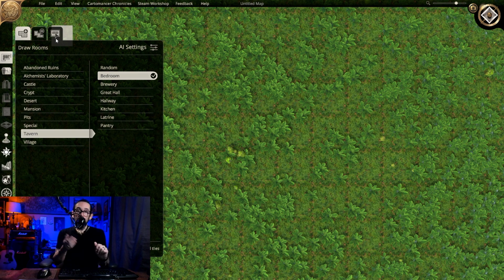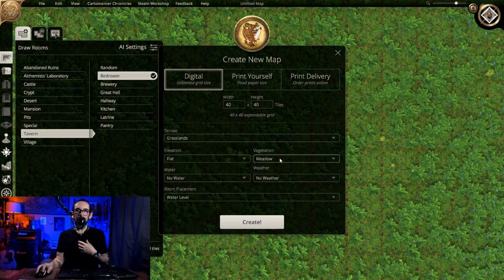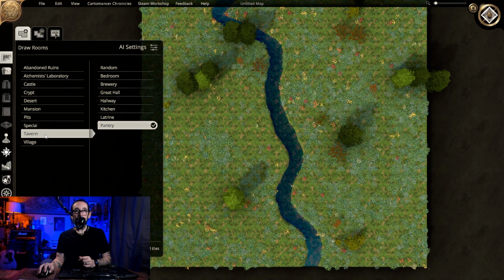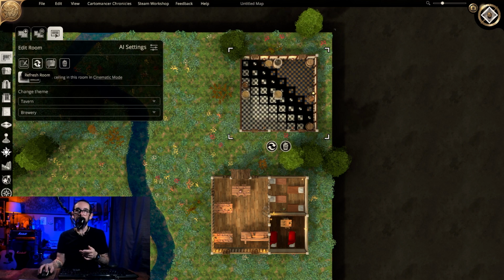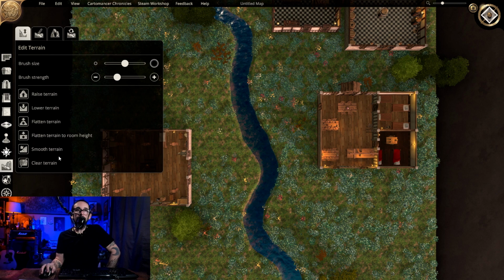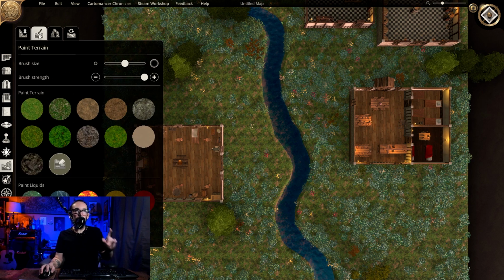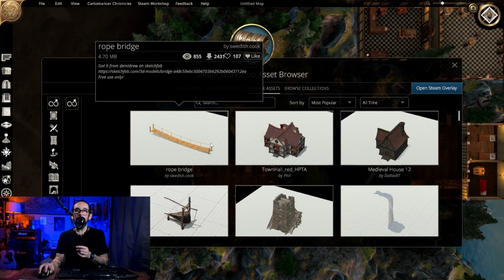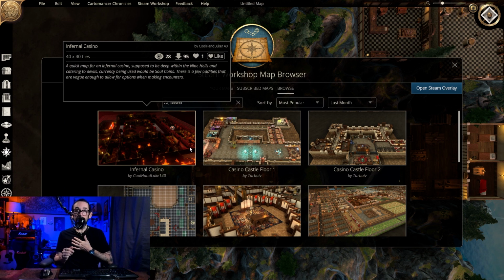DM's!!! You should, totally, be using Dungeon Alchemist for your DND games! - The Vodkast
I've been DMing for over 30 years and have spent weeks of my life with grid paper designing mazes and locations for my party to visit.

Well, times have changed and @DungeonAlchemist is one of, if not THEE greatest piece of gaming software I have ever had the honor of try using.

OH shit! 30 minutes before the game and you forgot all about the abandoned ruins map the party is supposed to be investigating, tonight? Dungeon Alchemist to the rescue. Whether you want to customize a simple dungeon or download one of the numerous community created ones, DA allows you to create something in minutes, but if you have the time, you can loose hours!  If you run a homebrew online game, this piece of software is a MUST!!!